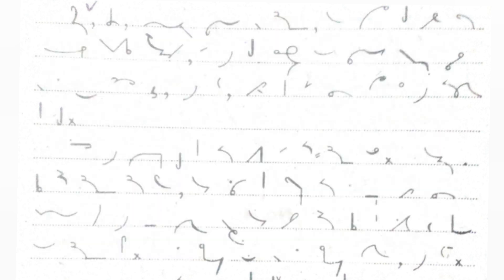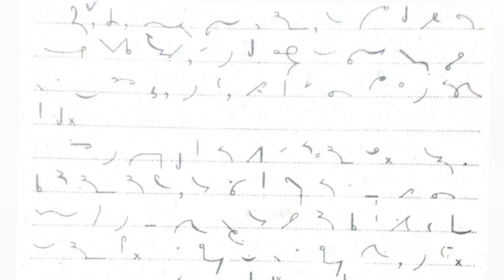700 Common word|| Exercise No 3|| 362 to 747 word||97wpm speed|| Sshorthand||PPSC test preparation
This is English Shorthand channel.
Today I recorded 700 Common word Exercise No.3 Dictation 97wpm speed Total three minutes and fifty eight seconds dictation.
I recorded 700 Common word dictation Total word 386.
I recorded 700 Common word Dictation second full .

I uploaded daily Dawn News, 700 Common word Exercise for preparation of upcoming PPSC test.